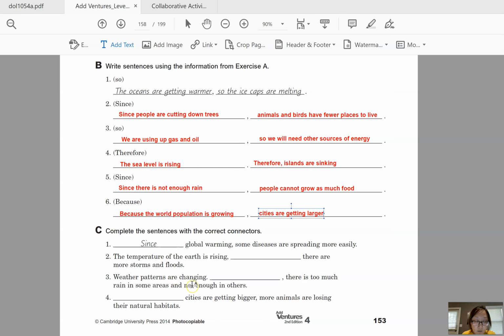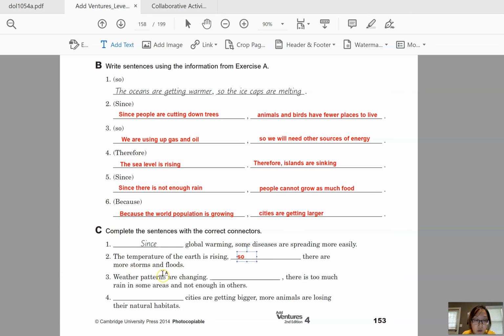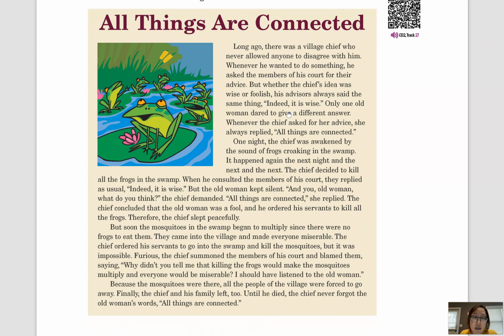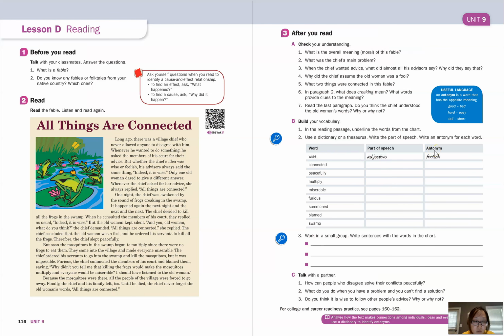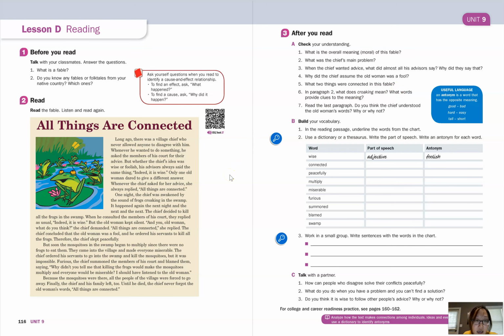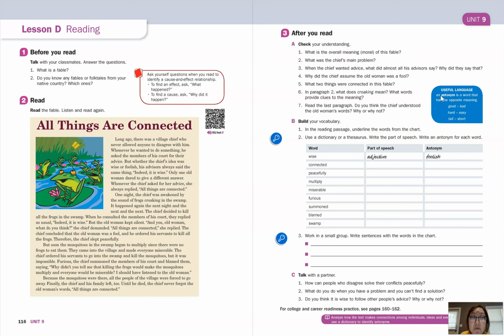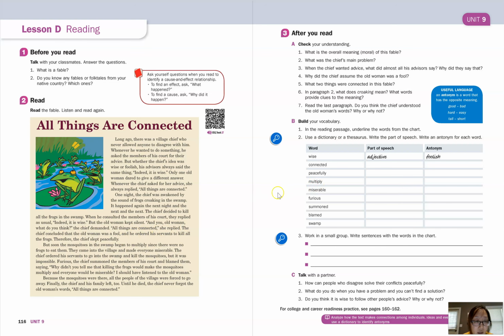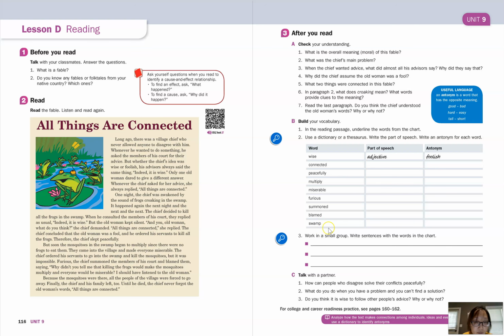Lee, Bokum Buford Ventures 4 May 27 Part 3